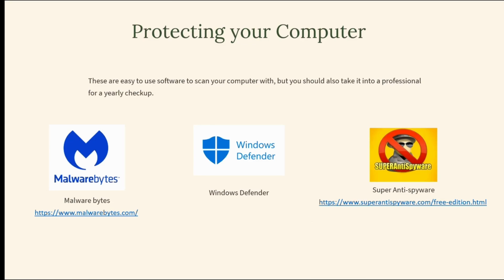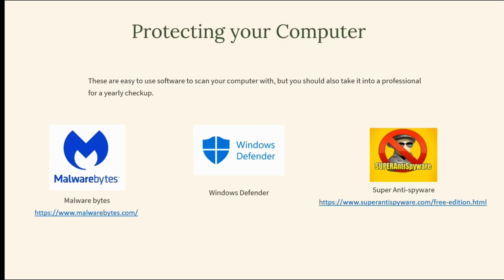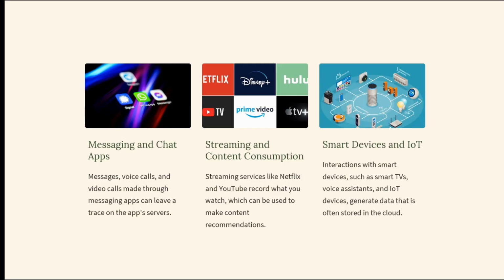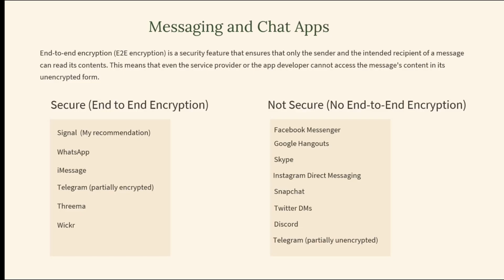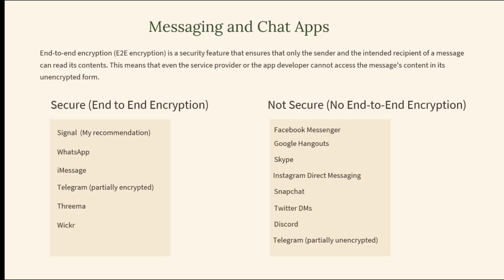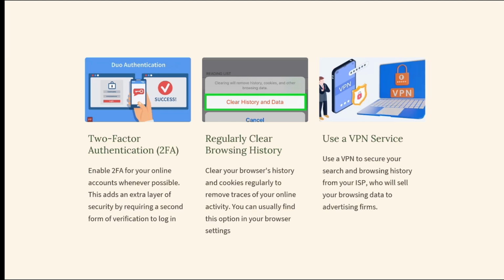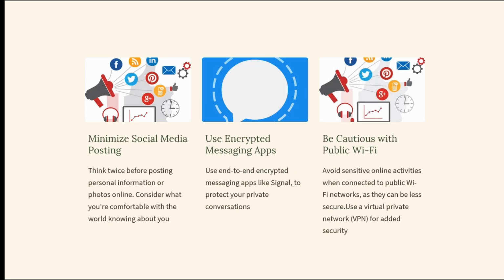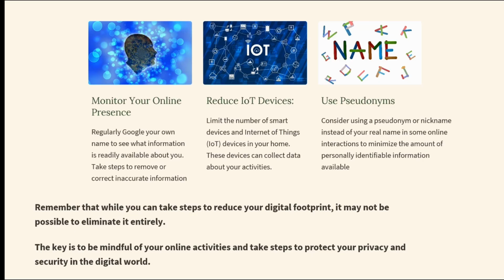Internet and Computer Basics and your Digital Footprint